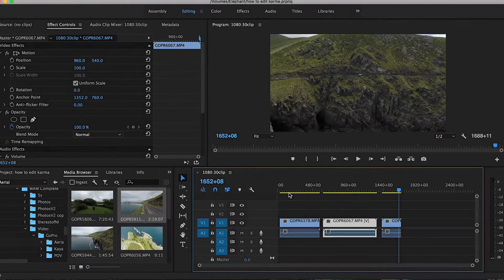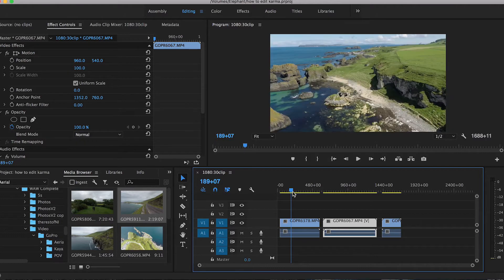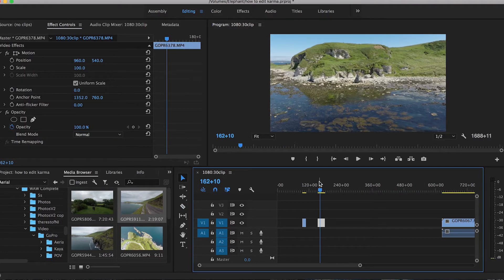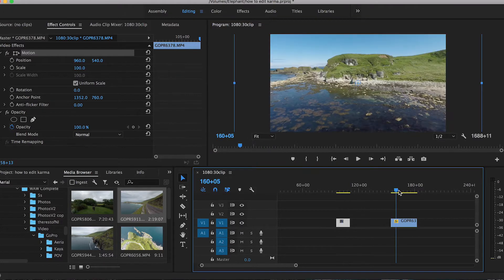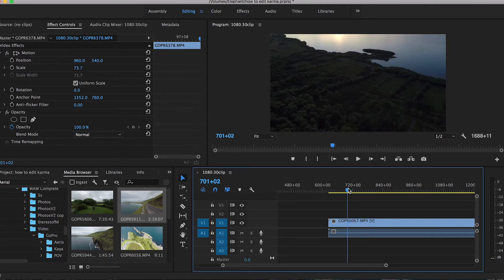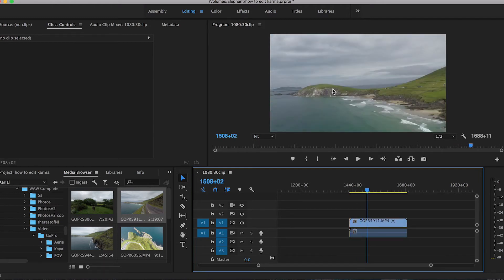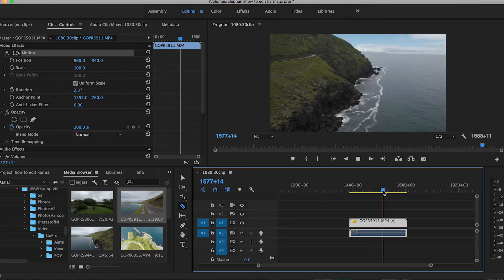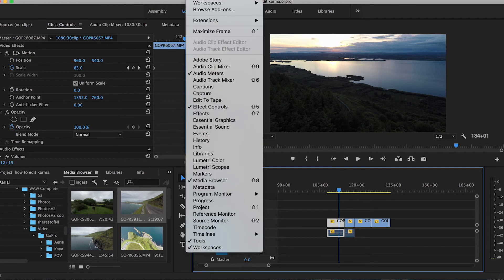How to Edit GoPro Karma Drone Footage (Tips & Techniques)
First hand tips and techniques for editing GoPro Karma drone footage in Adobe Premiere Pro CC with Leighton Milne.

In this video Leighton covers:

* Project settings in Adobe Premiere Pro CC
* Adjusting audio for drone footage/rotor noise
* Cutting and rearranging footage in a sequence
* Fitting clips to your project settings
* Panning up and down with drones and metering modes
* Speed duration for sped up/slowed down zooms
* Straightening the horizon throughout a video
* Adding LUTs to your footage and customizing them
* Manipulating highlights and shadows in post production
* Adjusting vibrance and intensity on LUTs
* Working with adjustments layers in Premiere Pro
* Best export settings in Adobe Premiere Pro CC for drone videos
* Adding your project to the Media Encoder for rendering
* Exporting your final project to your folders/hard drive

If you're looking for more, check out this tutorial on adding exciting transitions to your videos

Follow FilterGrade!